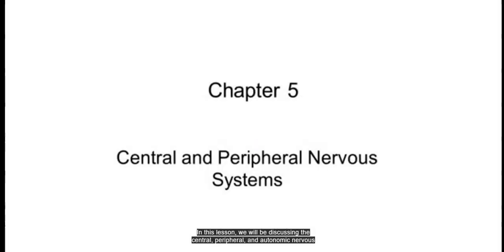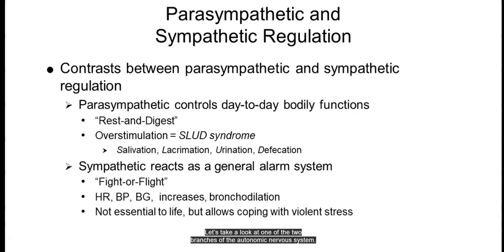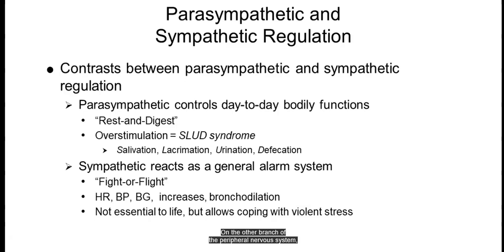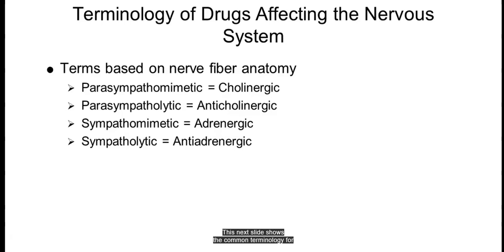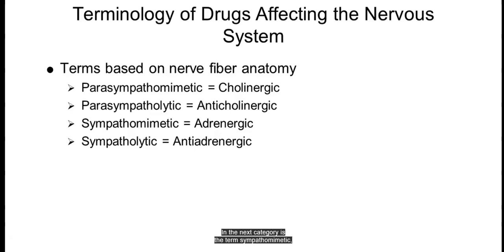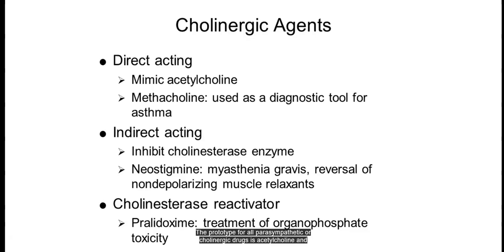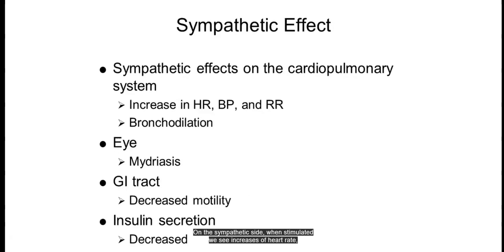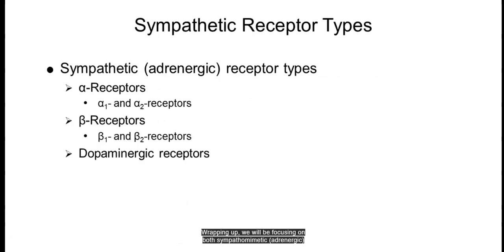Advanced Pharmacology Lecture Lesson 3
This lesson includes the study of the Central and Peripheral Nervous System.